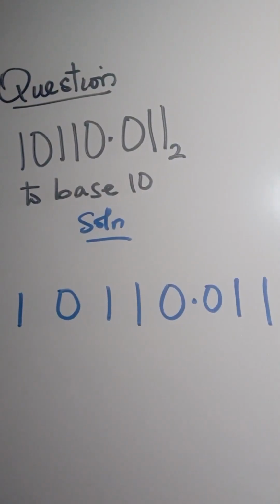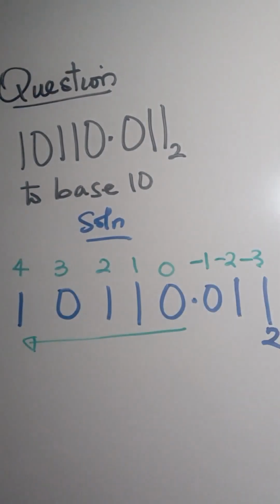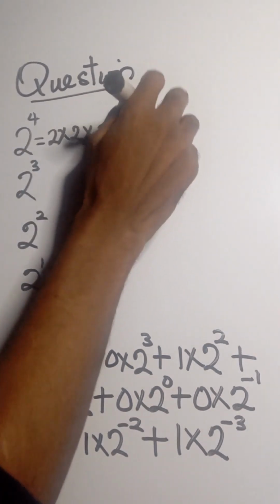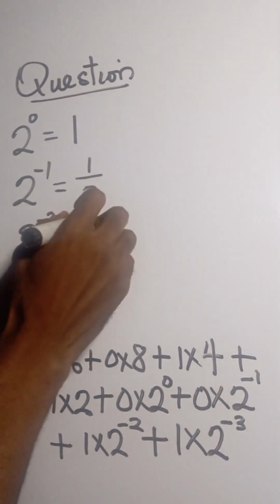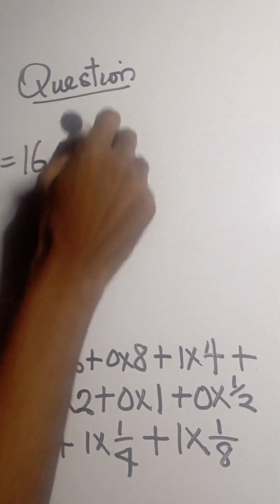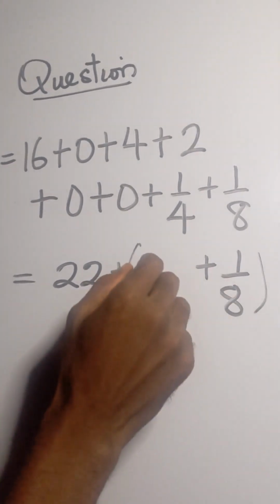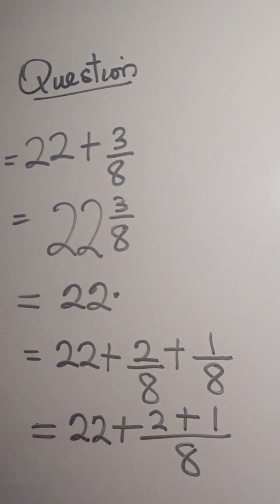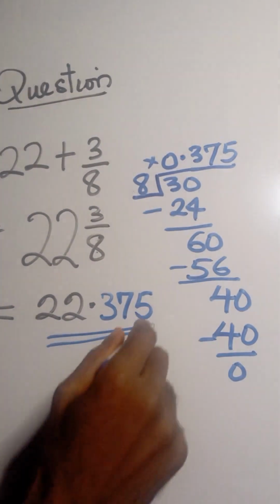NUMBER BASES 5 JAMB 2022